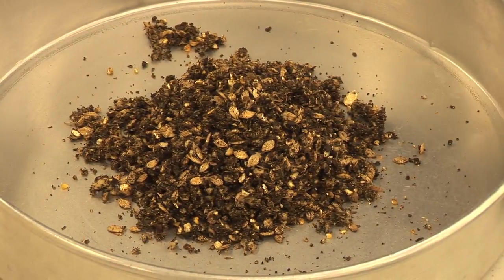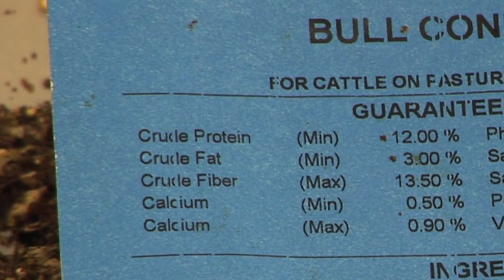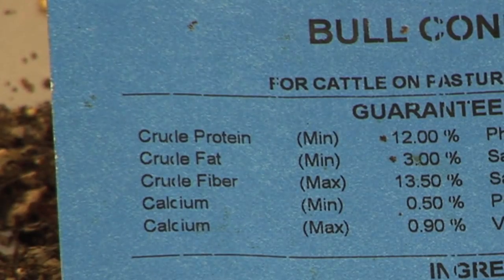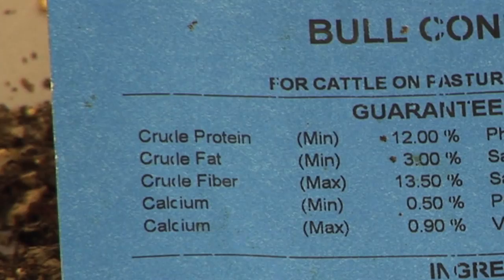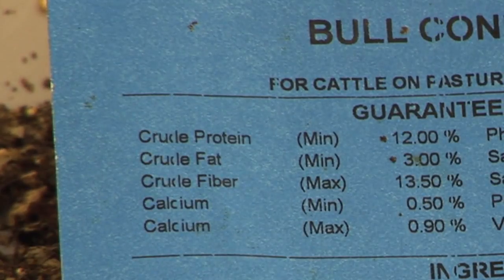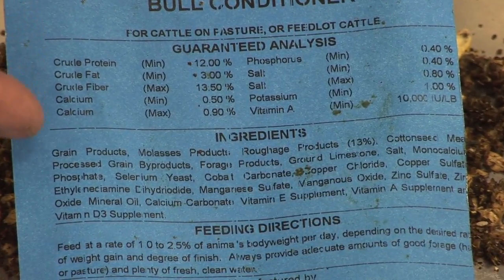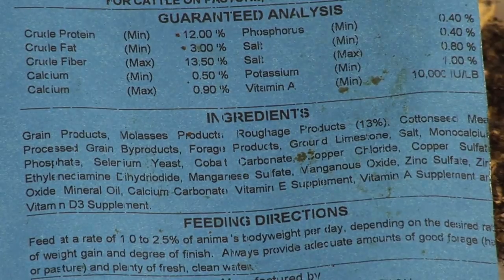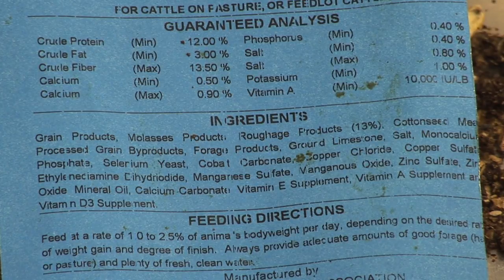Ron Gill - Cattle Nutrition - Reading a Feed Label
In this video, Ron Gill discusses how to read a feed label.